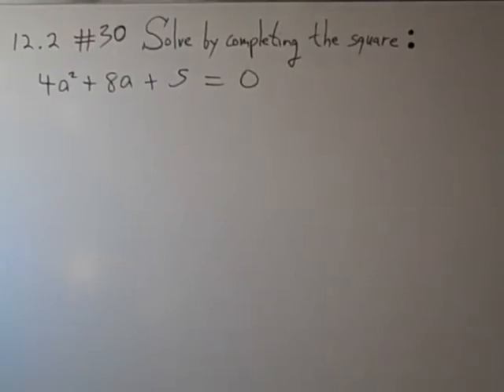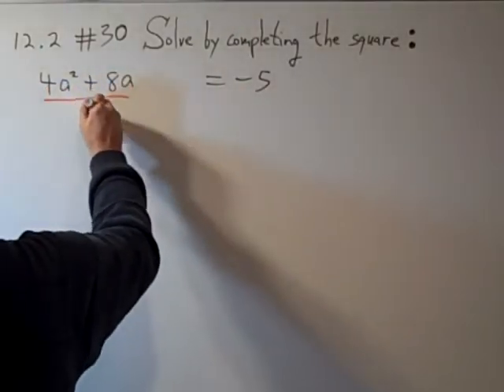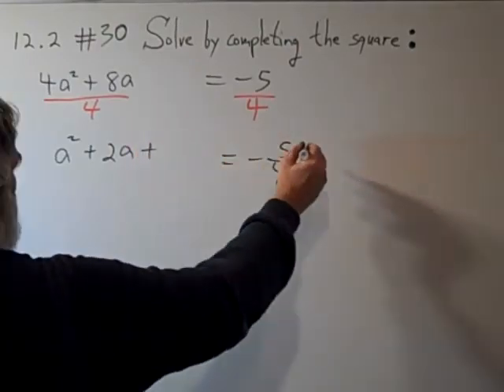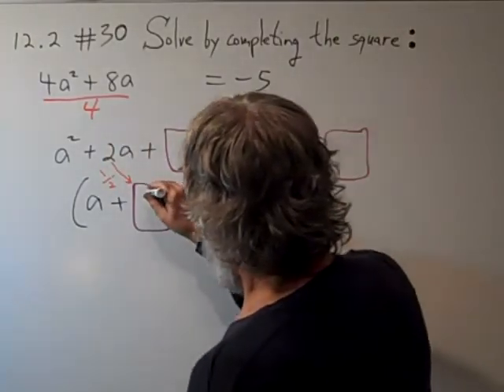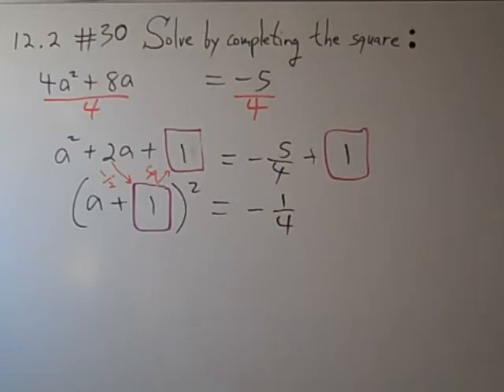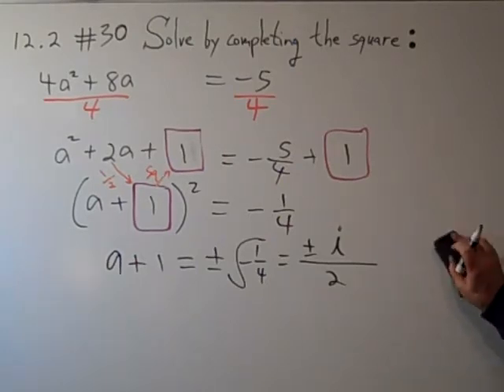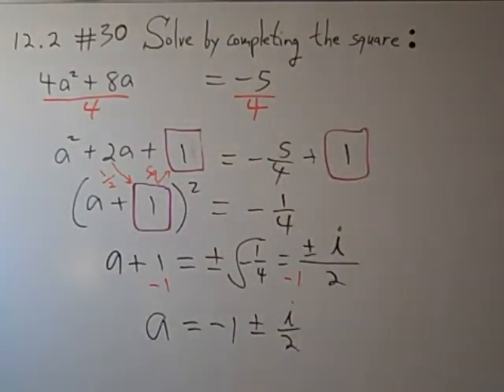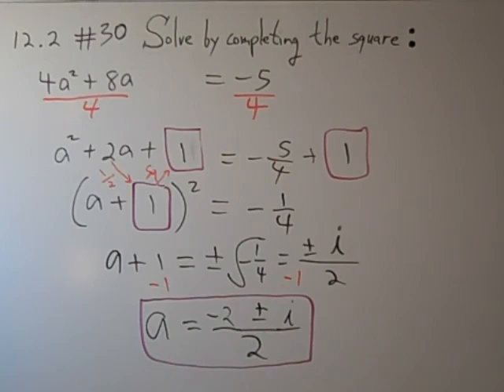BA 12.2 30